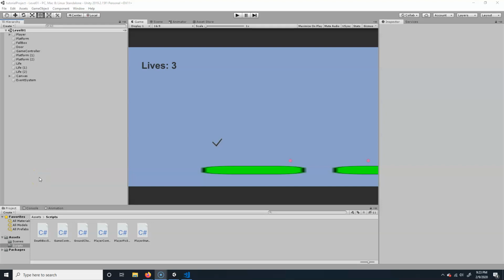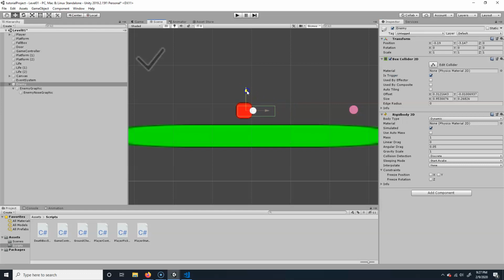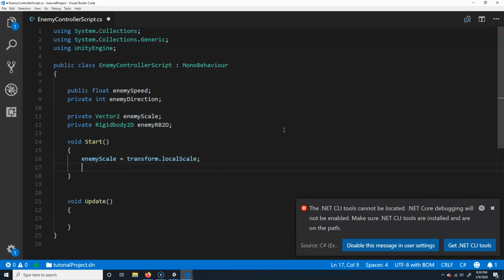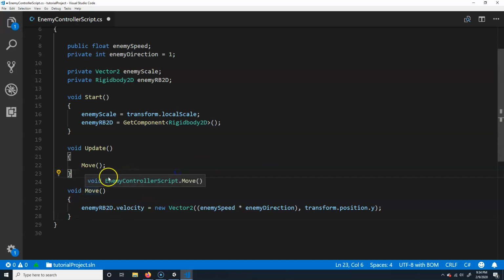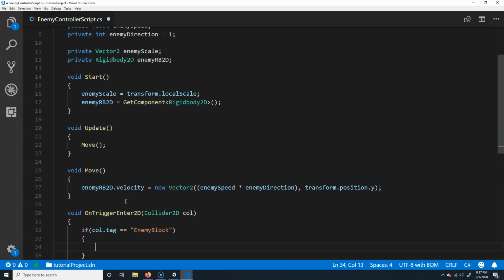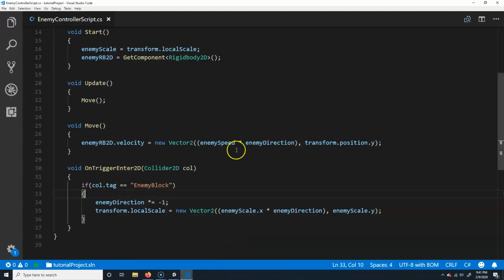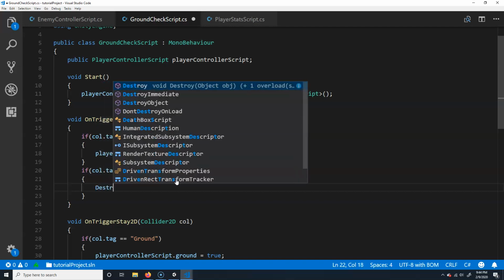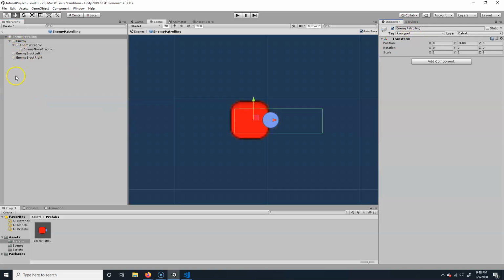Unity Platformer Tutorial 05